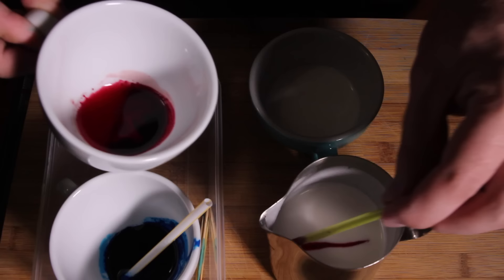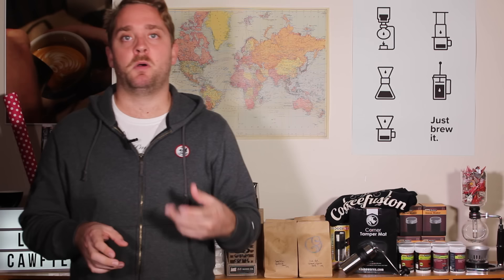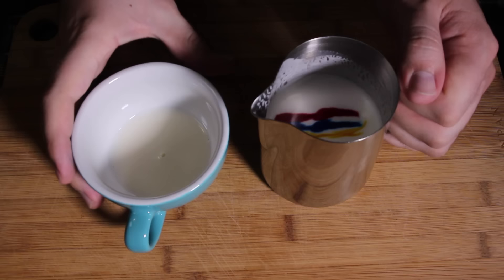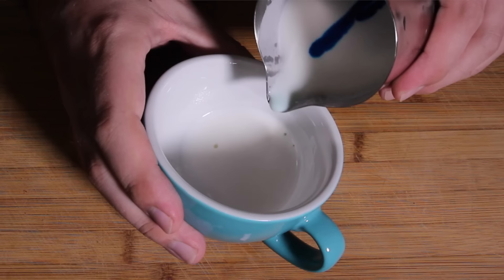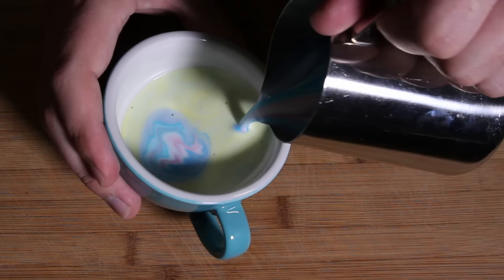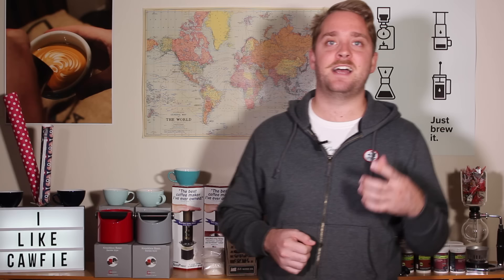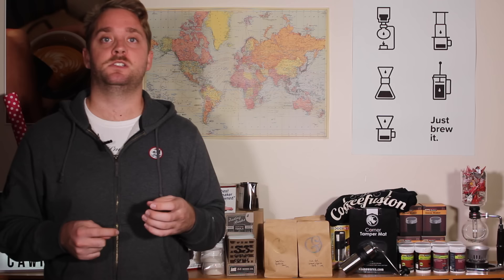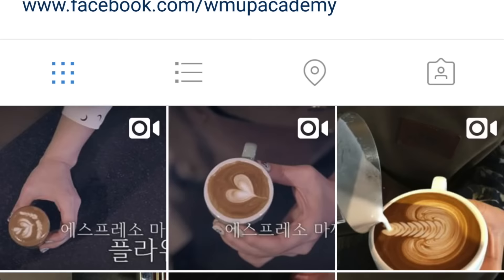Coffeefusion Tutorials - Rainbow Latte Art